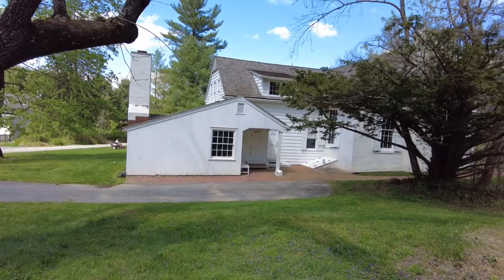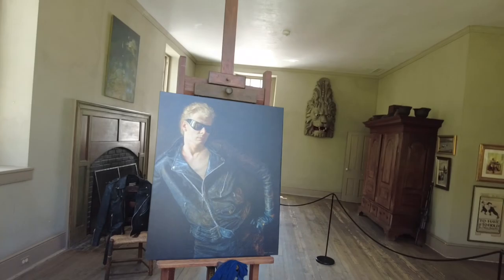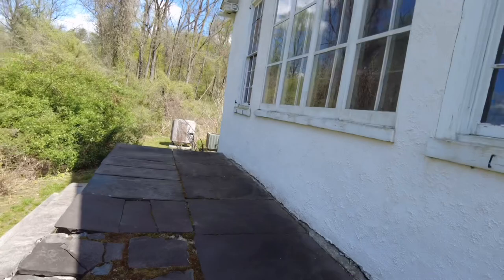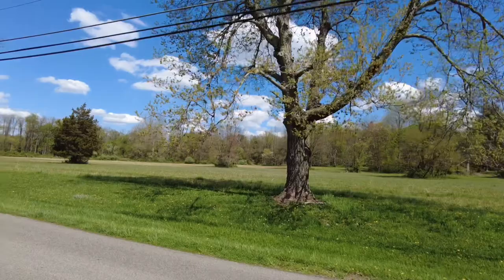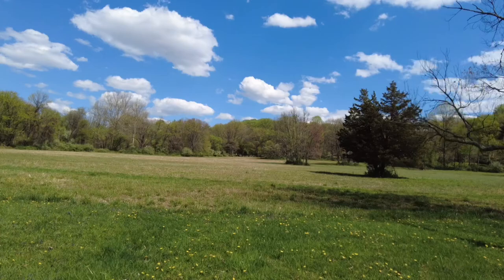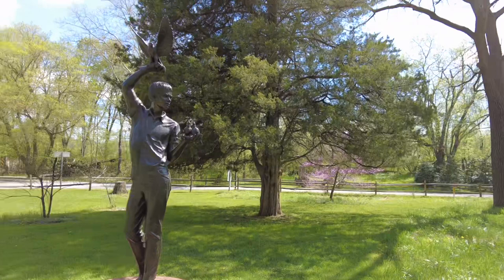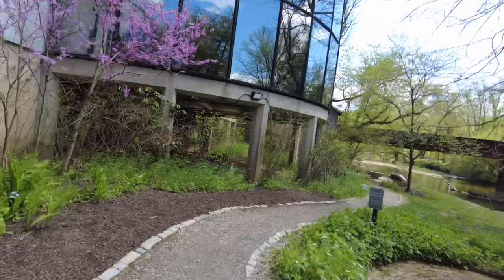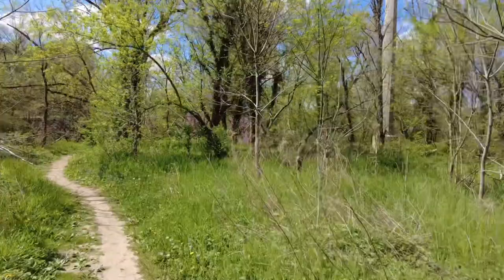DO NOT KNOCK ON HIS DOOR! HE WILL NOT SIGN AUTOGRAPHS.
Come Sail with The Philly Captain as he shows you the studio of a famous American artist. The Captain shows you the studio plus the museum that displays much of the art painted by the famous family. The Philly Captain remembers a friend and tells you why you should google if a location is open